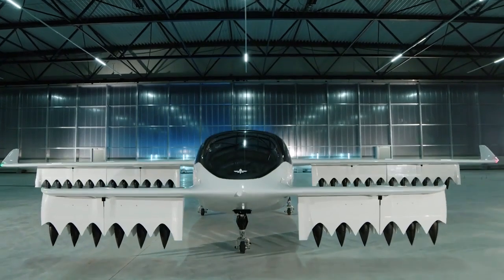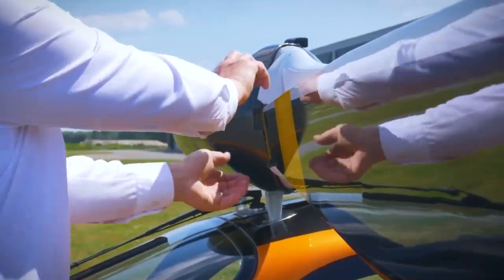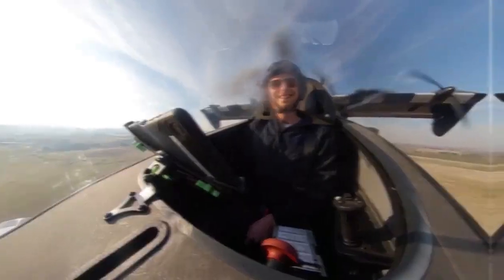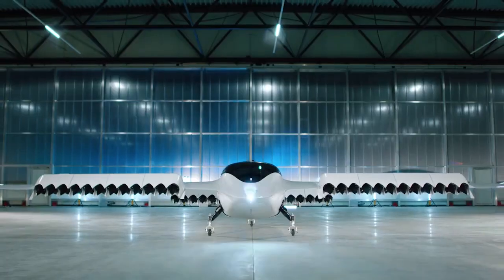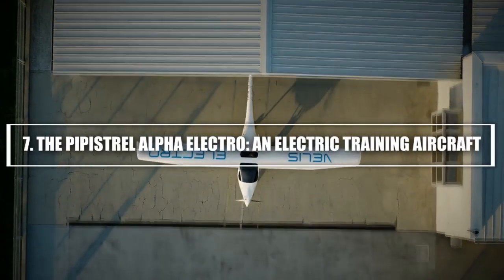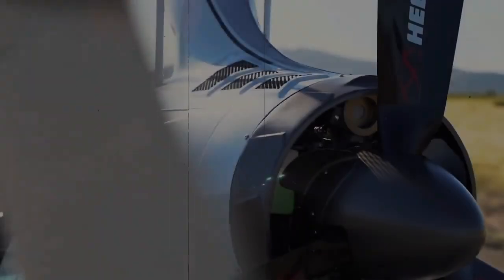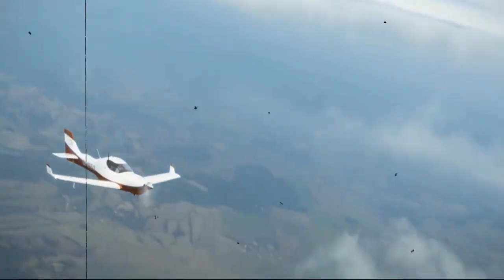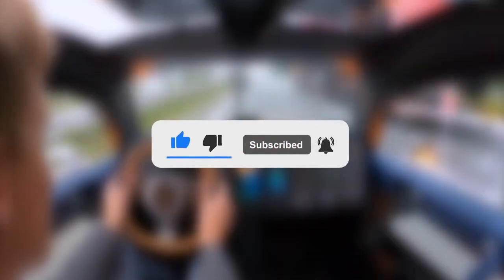Top 10 SMALLEST, MINI Aircrafts Ever Designed!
Prepare to be amazed by these tiny, yet powerful aircrafts! In this video, we’ll showcase 10 of the smallest mini aircrafts ever designed, each pushing the limits of aviation technology. From ultra-compact planes that fit in your garage to personal flying machines that could change the future of travel, these miniature marvels will leave you in awe! Whether you're an aviation enthusiast or just curious about cutting-edge designs, this video is sure to captivate your imagination.

Watch now to discover the future of flight in a size you wouldn't believe!